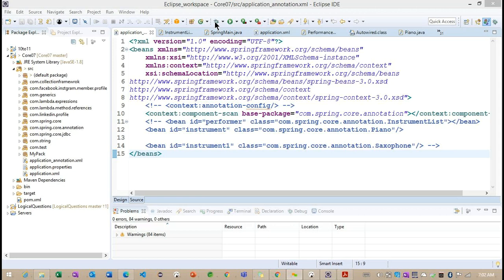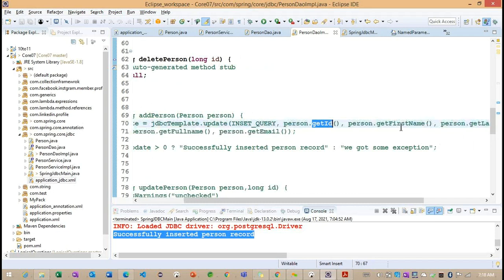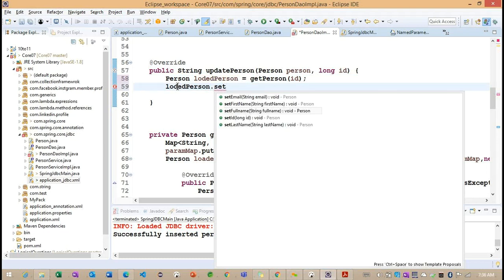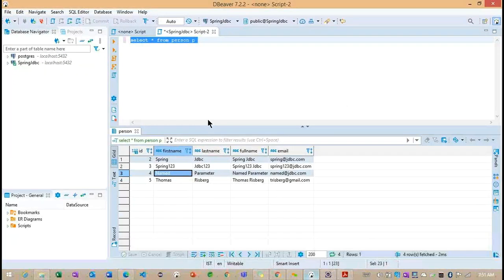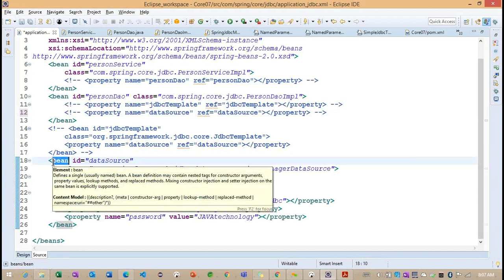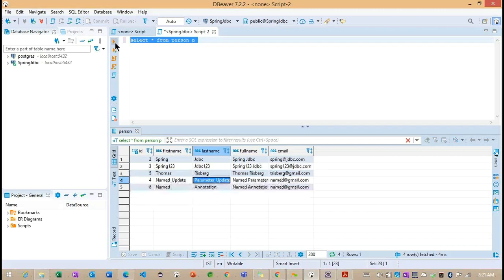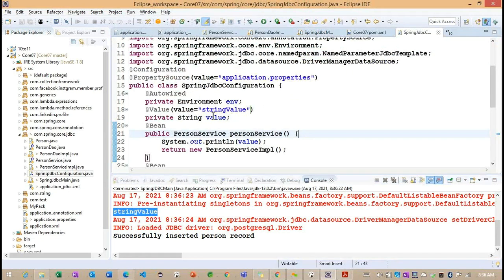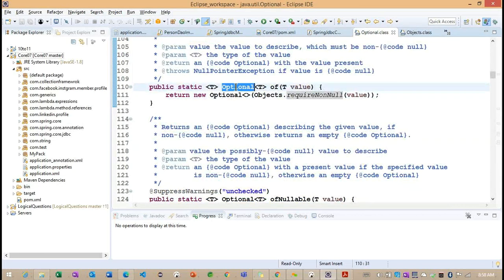Instant Meeting Spring Jdbc 2021 08 17